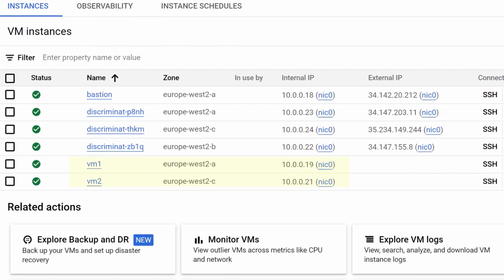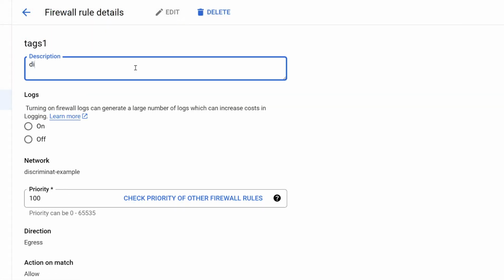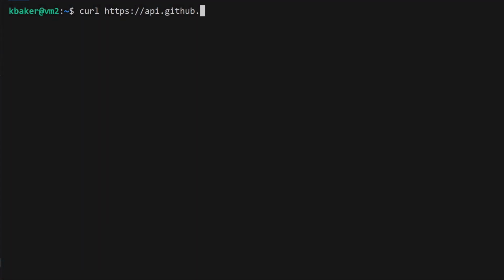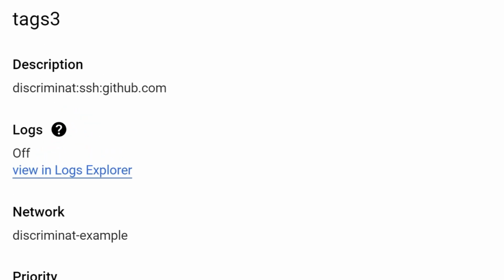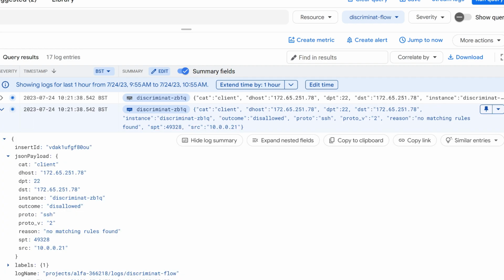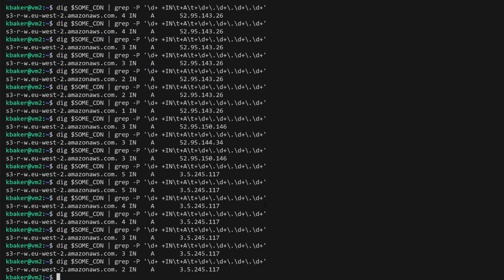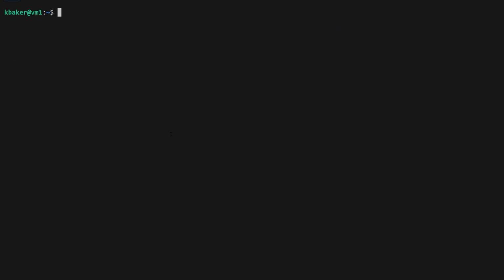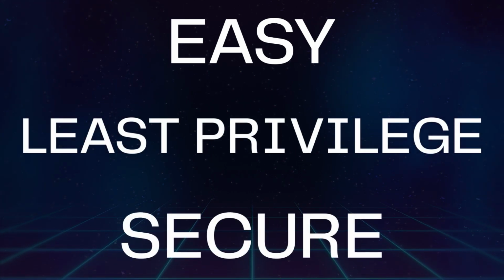DiscrimiNAT Firewall: Short Demo on GCP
Egress controls can protect against a range of Exfiltration and Command & Control TTPs. The DiscrimiNAT Firewall is a transparent, proxy-less solution to discover & filter egress traffic by FQDNs in a Shared VPC.

It's built upon our cutting-edge technology, Wormhole DNS, that handles highly variable and load-balanced domain name resolution results perfectly well to give your applications uninterrupted access to allowed destinations.

To test your firewall for SNI spoofing detection, use the `curl` command

See the comparison with Squid, or any other explicit proxy, on our Proxy on GCP – Harder, Better, Faster, Stronger¹ blog post.

TRANSPARENT OPERATION
No need to set http_proxy like environment variables or change any code. Everything in the VPC, from VMs to GKE and Cloud Functions, will have its egress traffic routed through DiscrimiNAT. Swapping to (and from) GCP Cloud NAT is just changing the Routes' priorities.

FQDN DISCOVERY
Don't know what needs allowing? With the ‘see-thru’ monitor mode, egress traffic can be logged without blocking; then a Logs Explorer query² extracts FQDNs accessed. Watch this 3½ min video³ on how easy it is!

CONSOLE INTEGRATION
There are no new UIs to learn – the configuration is stored in GCP Firewall Rules directly, and the flow & audit logs go to Logs Explorer. Because only GCP's APIs are used for interfacing, you will never have to leave the GCP console or introduce new tooling.

LEAST PRIVILEGE EGRESS
You no longer need to apply the entire allowlist to large CIDR ranges hosting multiple applications. The policies are as granular as GCP Firewall Rules, so each application gets access to only what it needs. This translates to micro-segmentation in Zero Trust architectures and can even be used for managing (or just monitoring) GCP Virtual Desktops' ZTNA⁴.

DEVELOPER GUARD RAILS
With out-of-band DNS checks to prevent TLS SNI spoofing by supply-chain malware, bidirectional enforcement of TLS 1.2+ and SSH v2, automated expiry of monitor mode exemptions, dropping unencrypted Internet-bound traffic, etc., each feature has been carefully designed so as not to inadvertently create footguns. The next Log4J won't slip through⁵!

REFINED OPERABILITY
DiscrimiNAT integrates with GCP's Internal Load Balancer and runs with high-availability, load-balancing & auto-scaling within your VPC. It's also completely maintenance-free!

ENTERPRISE READY
Whether you seek compliance with PCI DSS v4.0 or NIST SP 800-53 AC-4⁶, SC-7⁷ and SC-8⁸, we've got it covered. Also, DiscrimiNAT is hardened to CIS Ubuntu Linux 20.04 LTS Benchmark v1.1.0 Level 2 - Server. Besides the quarterly updates, critical OS updates are released in less than 10 days and rolling updates apply seamlessly.